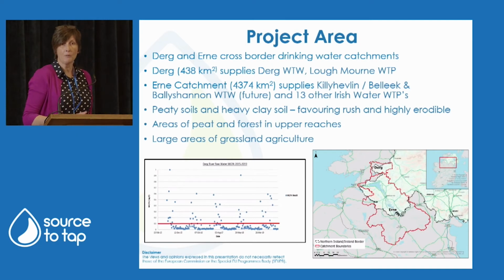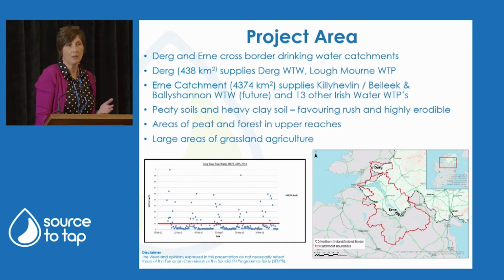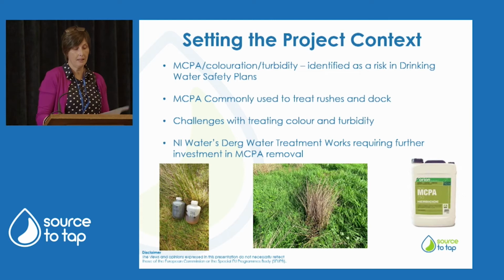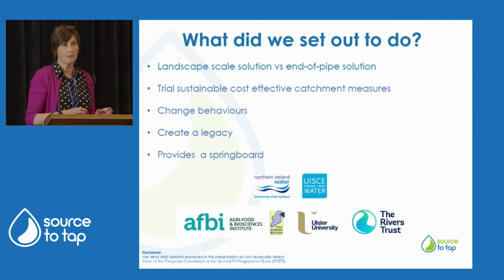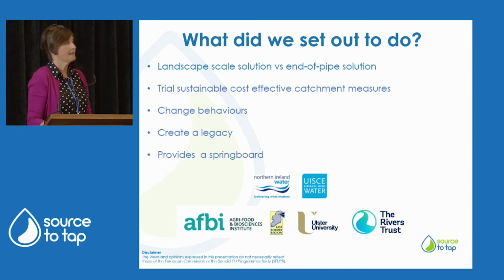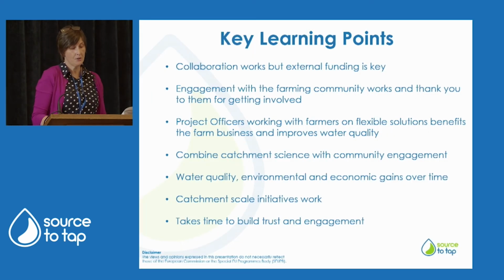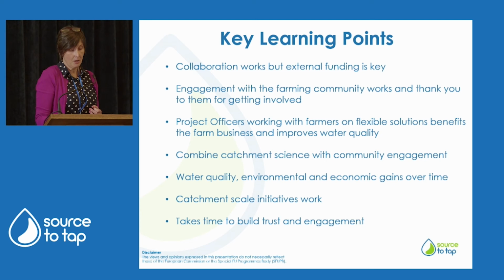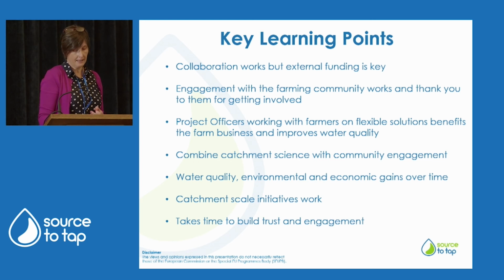Source to Tap Conference 2: Integrated catchment management from Source to Tap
Led by Diane Foster, Source to Tap Project Manager (NI Water)